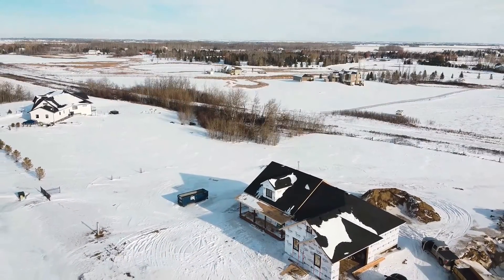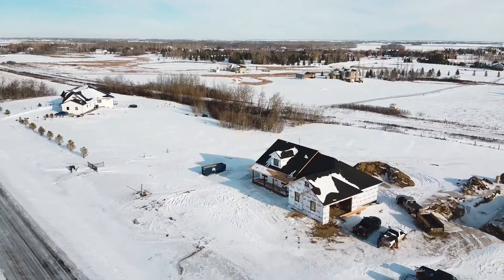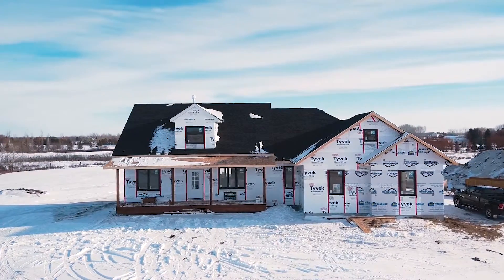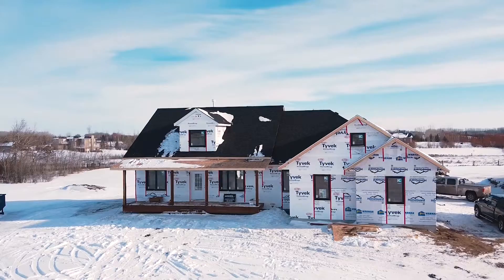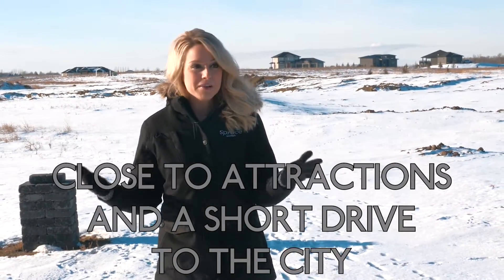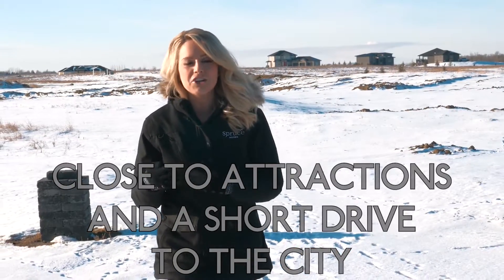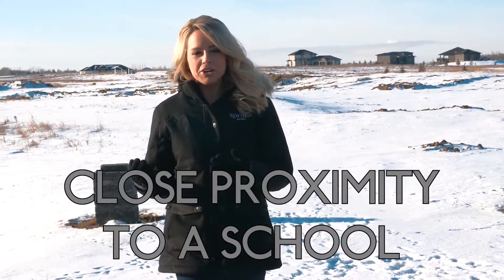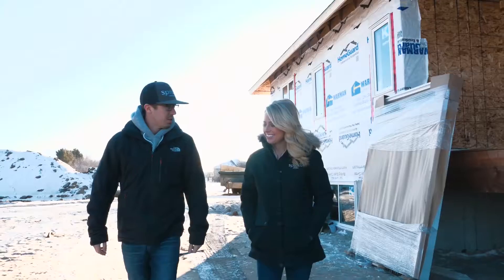Tips to select the perfect land and where to position your forever home on it- Episode 1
We built an acreage south of Saskatoon and know sometimes how overwhelming it can be to pick the perfect piece of land and where to position your forever home on it. Check out episode 1 of this 3 part series for some tips and tricks on how we made those tough decisions!